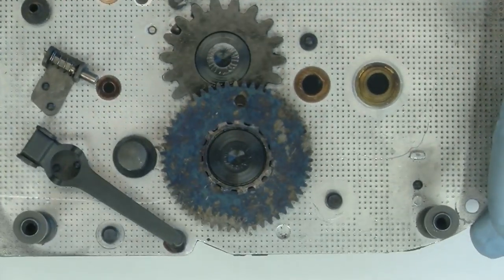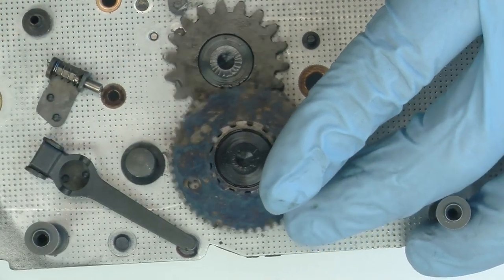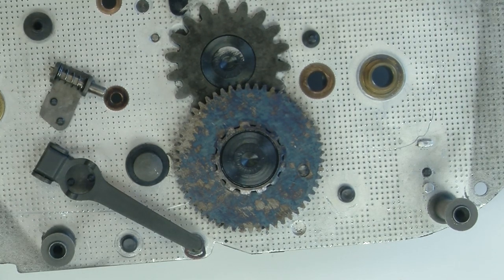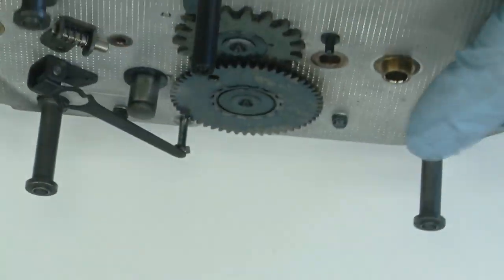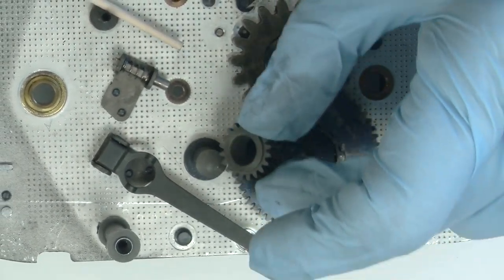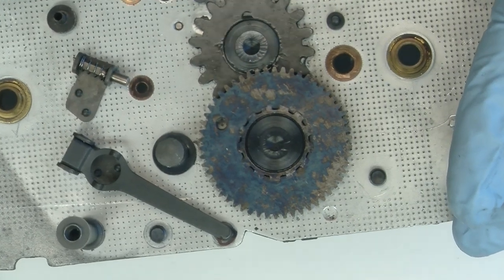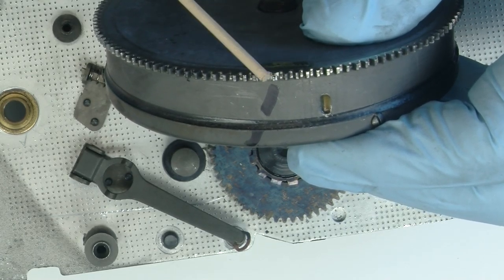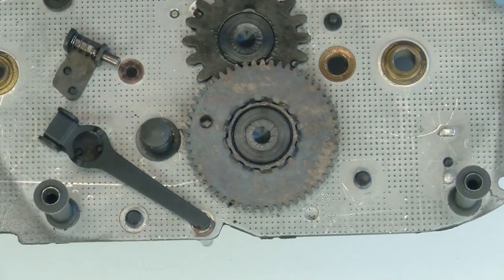Bolex Assembly 1